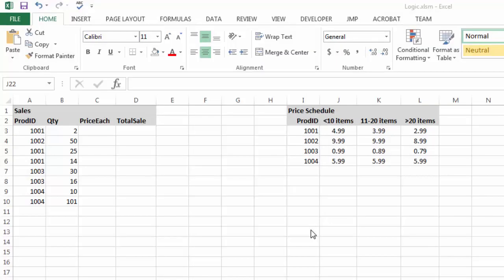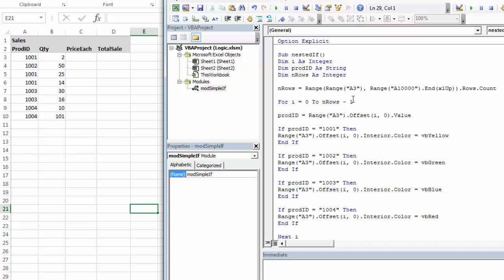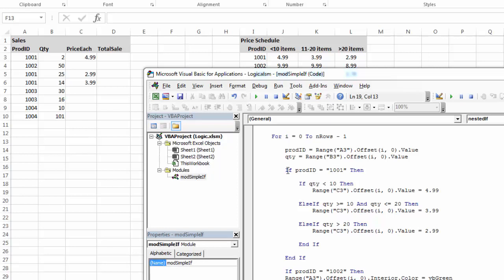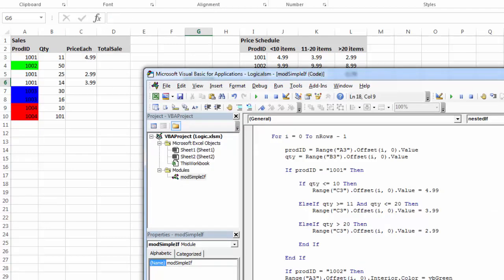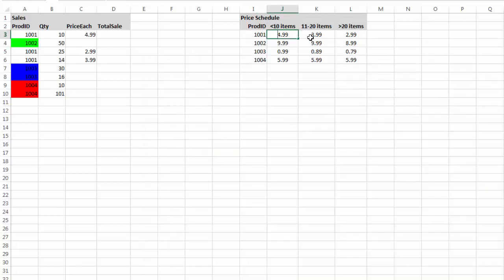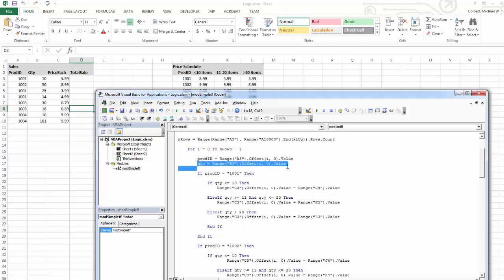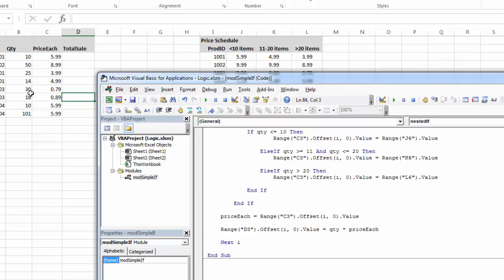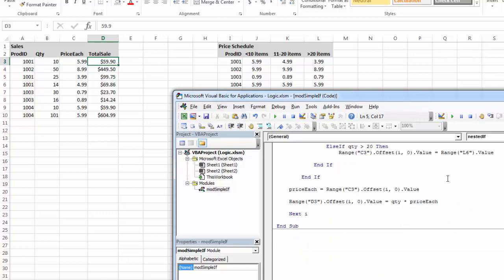Nested If Then and Compound Logic in Excel 2013 VBA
Using nested If Then statements and compound logic to complete an Excel VBA problem and perform boundary tests to ensure the logic is functioning correctly.